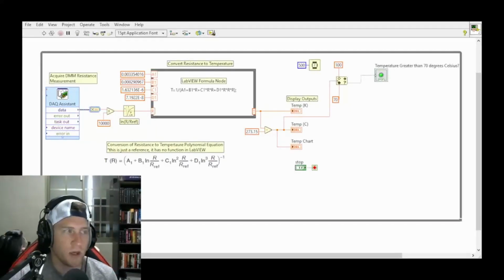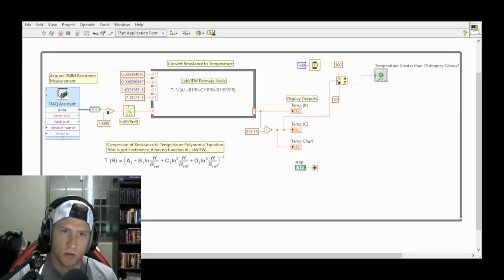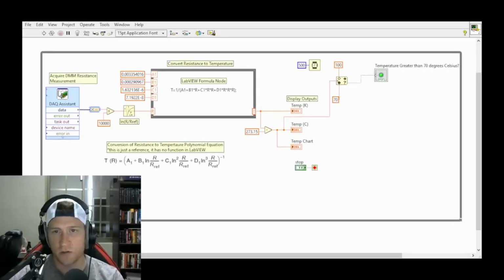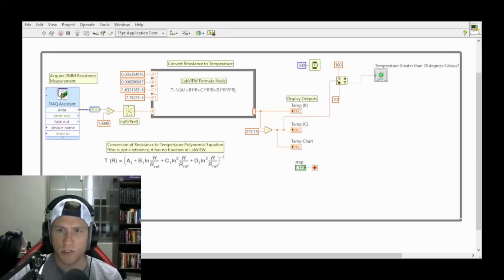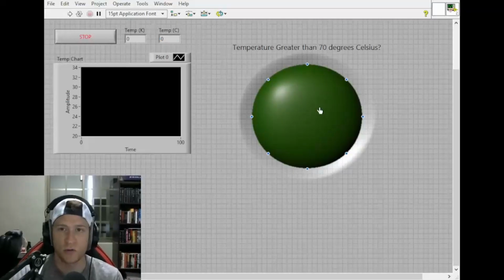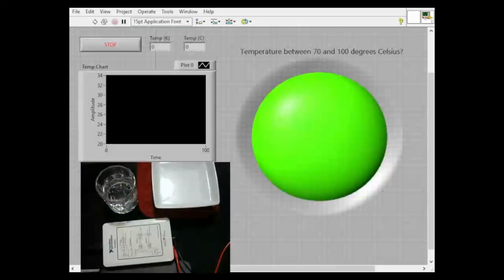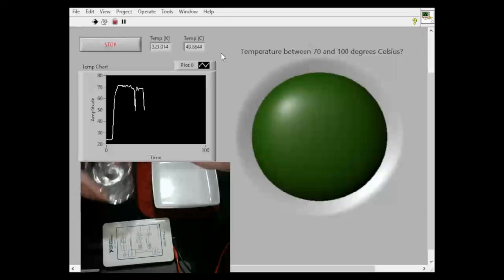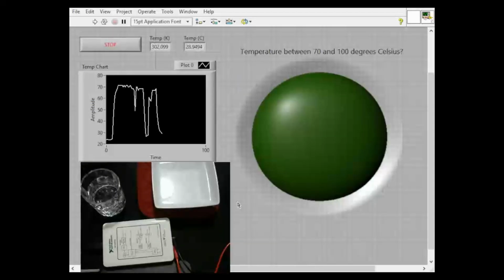Using myDAQ and LabVIEW to read and record temperature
In this video we explore the module 7 lab from Embry-Riddles Data Acquisition and Instrumentation course which includes the recording and conversion of resistance into a usable temperature value.